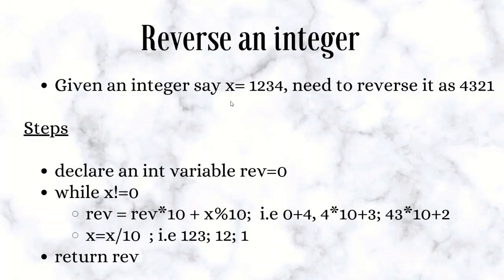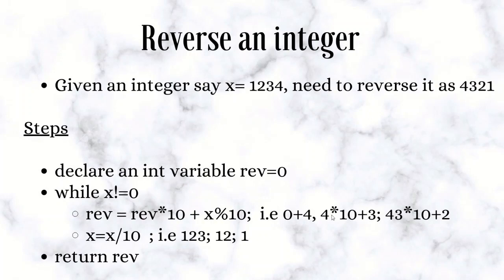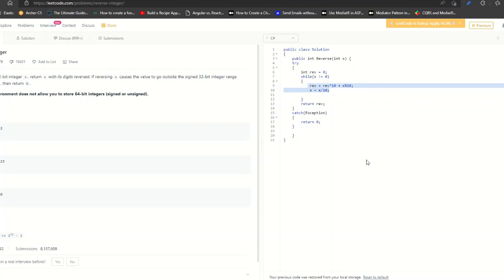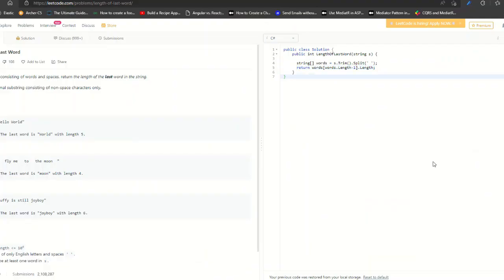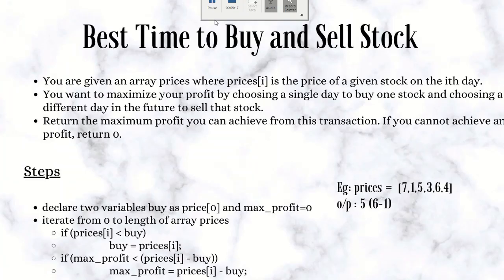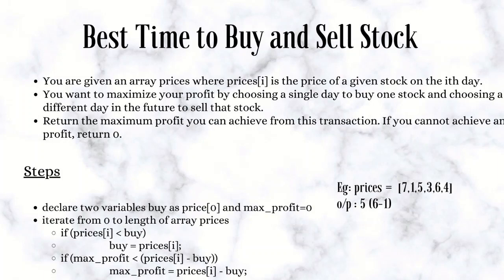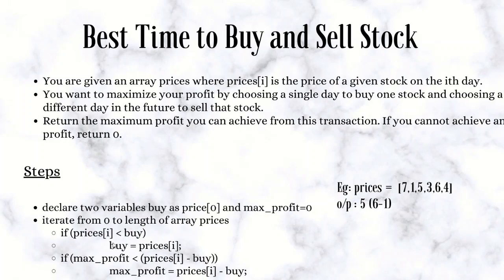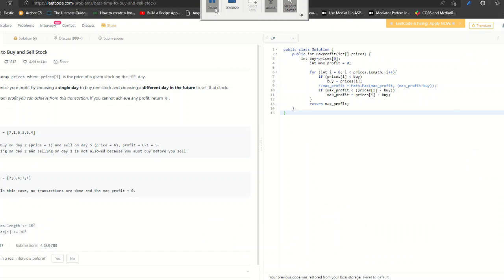Array problems in leetcode | reverse an integer | length of last word of string | buy and sell stock